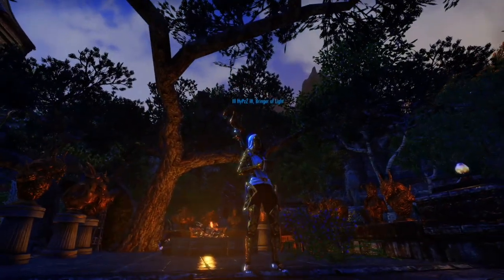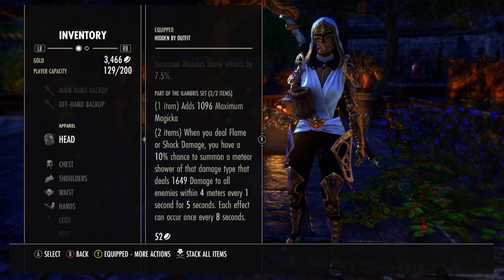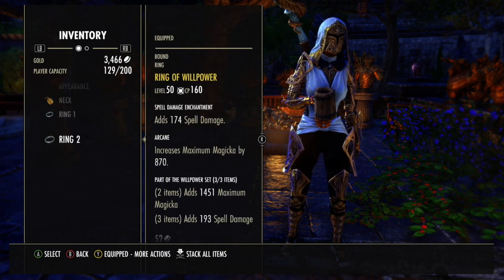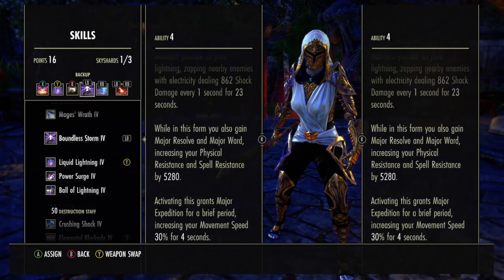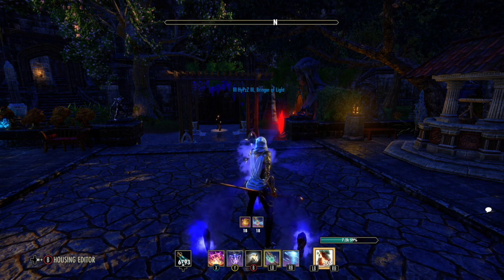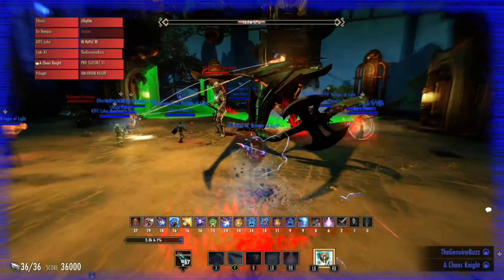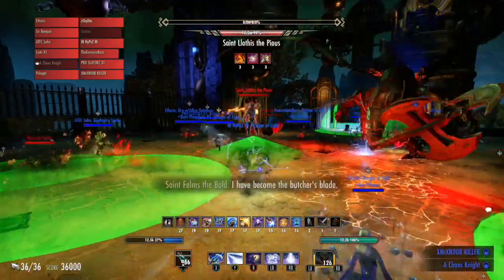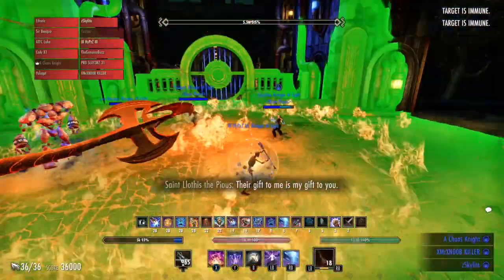ESO Vas+2 interrupter build/guide old build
*Note:- this build is still viable, an updated one is is the comments and I will be realising a few new builds soon including a beginners to interrupting build, a new intermediate build and my stam build for interrupting*

Yo guys, another build video, this time we’re gonna be looking a interrupter build for VaS. There’s not really one build video out there, probably due to personal preference. A lot do post their build in YouTube comments but sometimes it’s hard to find, so this is just gonna show what I run and just be a helpful guide to fellow interrupters who are progressing on console with out ad ons. I’m using Gold food in Vas+2, max health+ mag and mag regen. Again, I don’t use a return magicka enchant on my back bar if I’m using balance or spell sym or dark deal, cause it’s not needed. I’m currently using boundless because I’m playing safe and using speed to my advantage. On my redeemer clear, watching the clip back, I never really took advantage of boundless, I would cast it during cone or jump but never really used it mid fight. I’d definitely try to learn to play with balance or go ez resource mode with dark deal. Just watch not to over do it.

The times for lothis is 3mins before enrage and 40 seconds downtime.

Llothis can perform his Oppressive Bolts attack (the thing you want to interrupt) at any time from 12 seconds+ after he has performed his last one. Whether or not he will do this depends on if he is in the middle of performing another mechanic when his Oppressive Bolts timer reaches 12 seconds (this includes his Light Attack animations). So for players on console, I would recommend counting to 12 after each Oppressive Bolts attack, and then just spamming Crushing Shock on him until you get the interrupt. The exception to this rule is if you count to 12 and then he starts channeling Defiling Blast (the poison cone). This attack has a 6 second long animation, so you can take that time to do other stuff, like put down DOTs or heavy attack to get back some resources, and you don't have to worry about interrupting during that time. In this case, in my experience, he almost always performs Oppressive Bolts immediately after Defiling Blast, so you want to make sure to interrupt him right away as soon as the Blast ends, and then start your counter over. Sometimes too, if the timers line up right, he will perform Defiling Blast, then teleport, and then immediately use Oppressive Bolts, which is particularly nasty.

Other things to note about Llothis are:

He can teleport any time from 25 seconds+ after he has last teleported.
He can channel Defiling Blast any time from 20 seconds+ after starting his last Defiling Blast.

Same as with Oppressive Bolts, whether or not he will do these things depends on if he is in the middle of another mechanic.